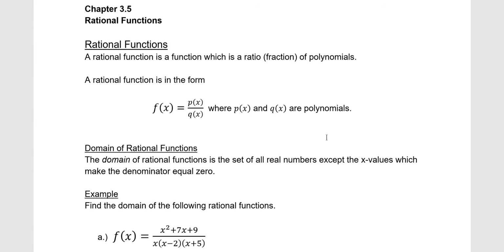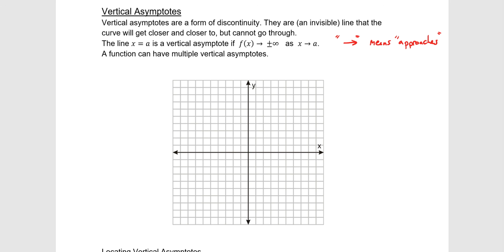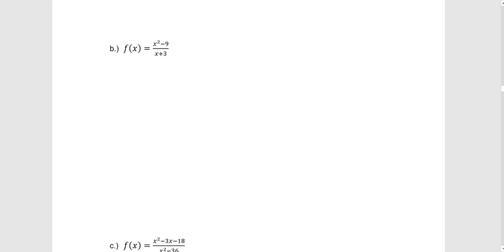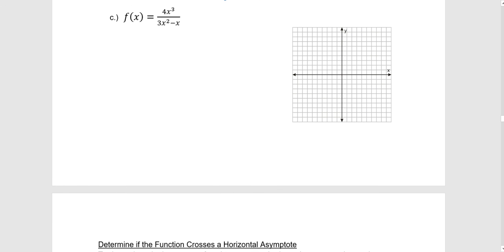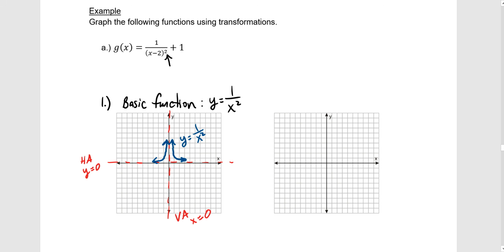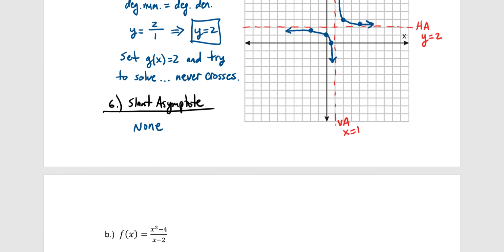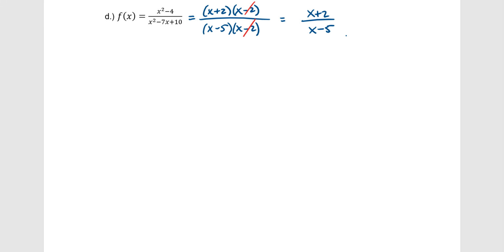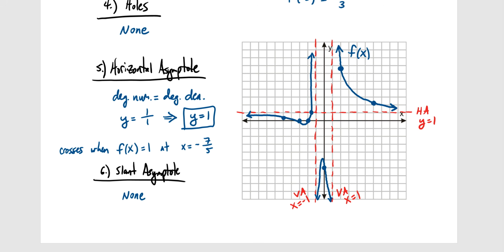Chapter 3.5 - Rational Functions